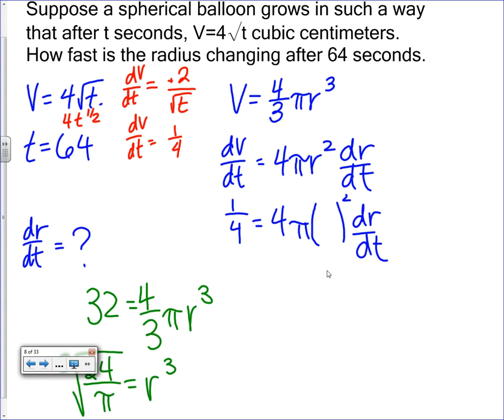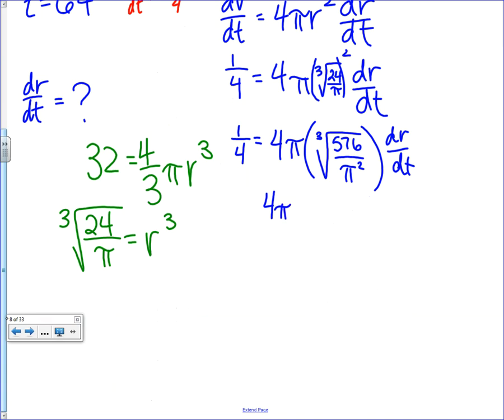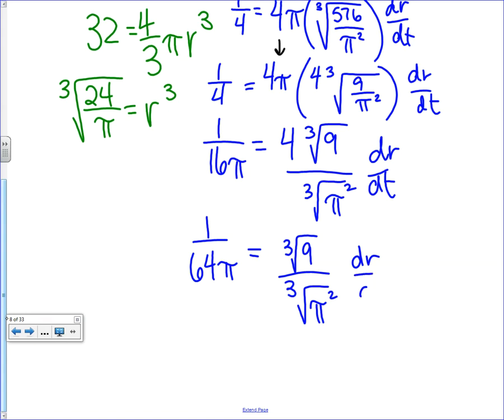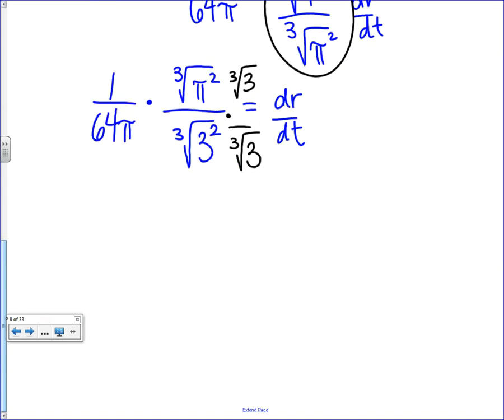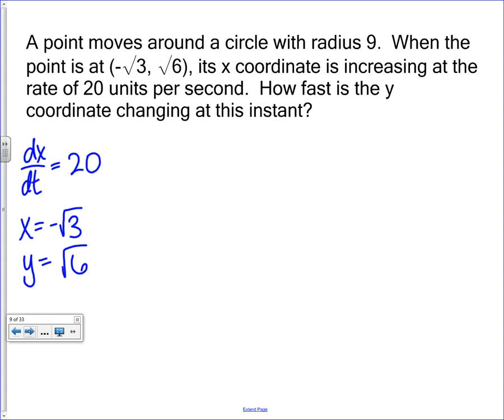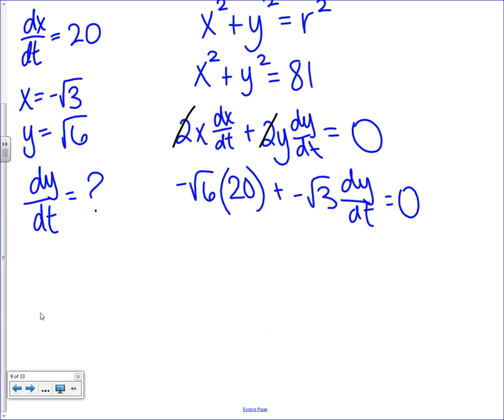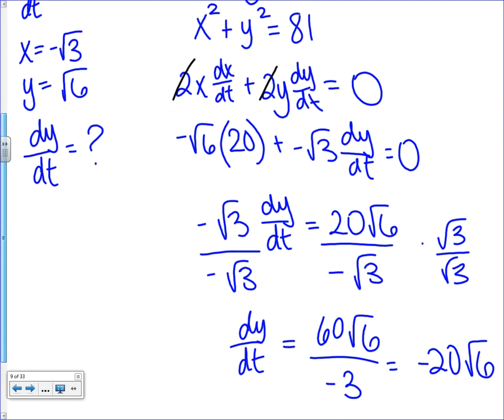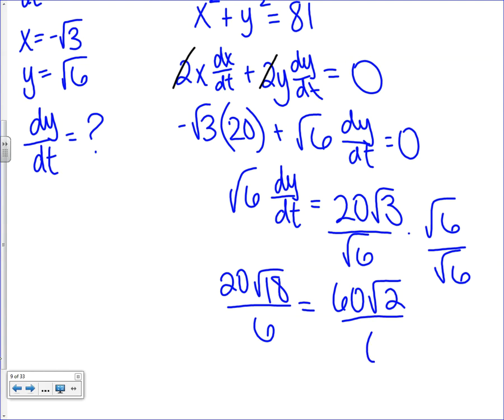Calculus Fri March 1